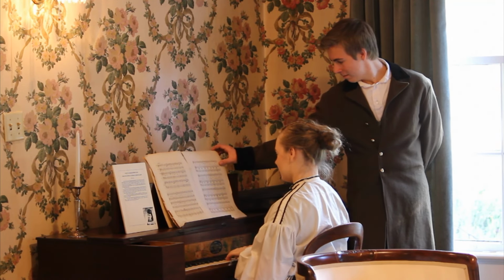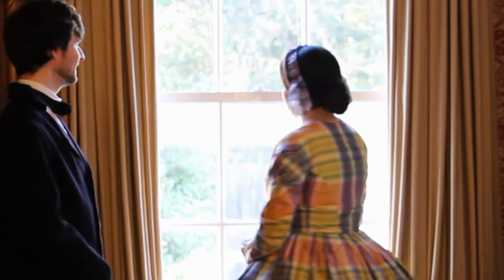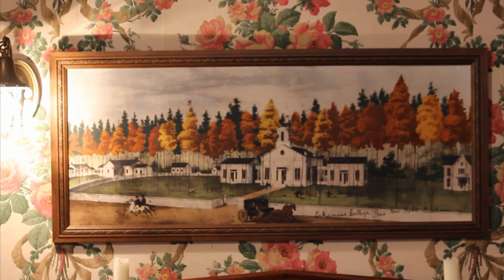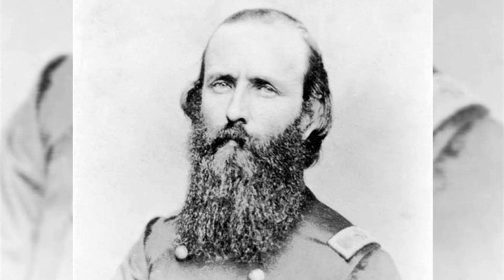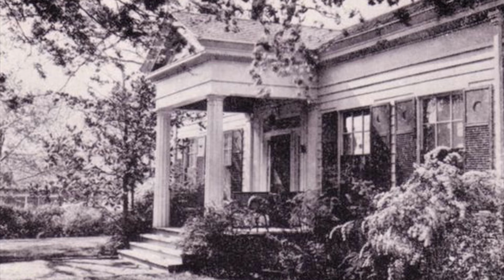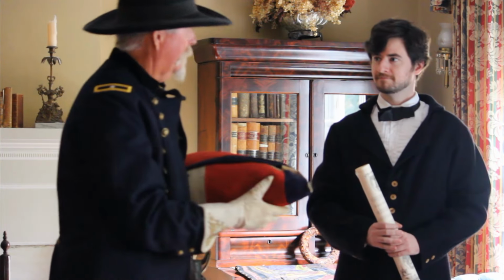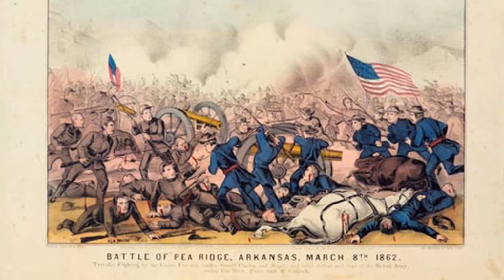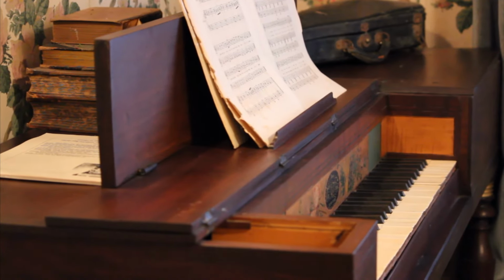Headquarters House (Arkansas Historic Places Student Film Prize 2015: Grand Prize)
This film won the 2015 Arkansas Historic Places Student Film Prize. It was created by Darcy Olmstead, Caroline Wetsell, and Maggie Bell of Fayetteville High School.